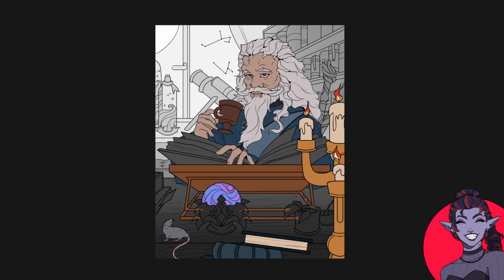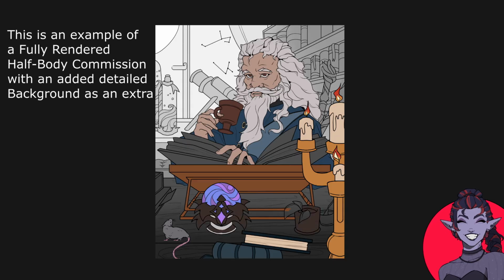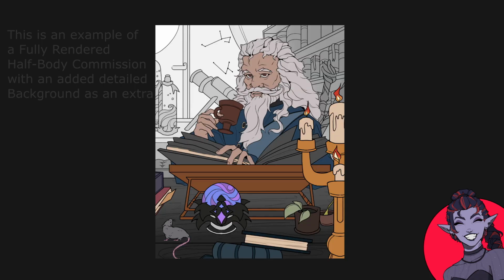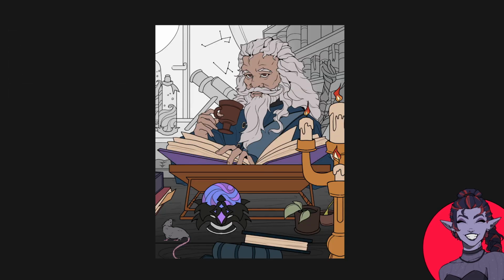HOW TO PRICE YOUR ART COMMISSIONS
What I'm using :
• Software: Procreate & Photoshop
• Tablet: IPad Air 5 2022 & Huion Inspiroy Q11K V2
• Apple Pencil
• Camera: Redmi Note Pro 10
• Microphone: YOTTO
• Editing Software: Sony Vegas Pro 21.0

A huge thank you to my boyfriend for helping me out with all the settings for recording and editing!